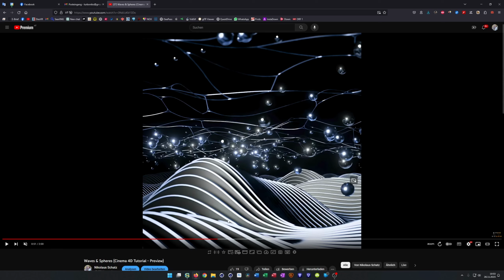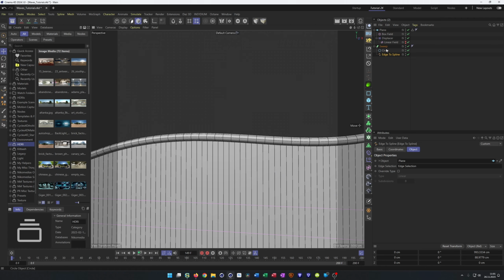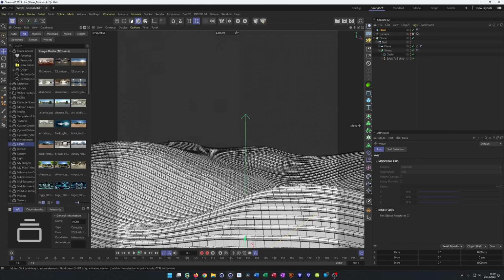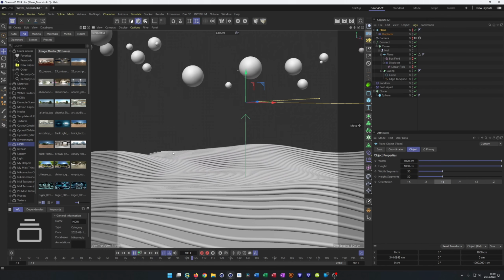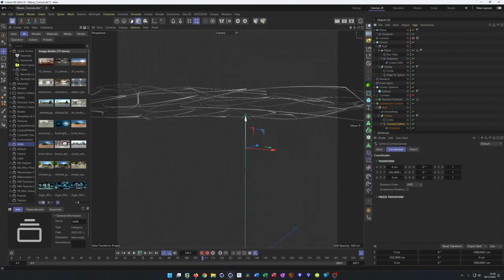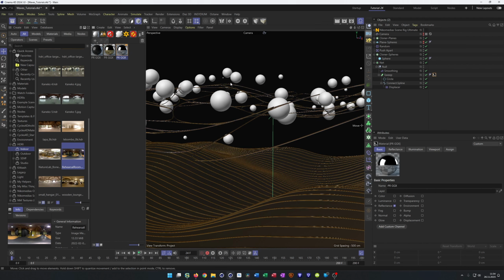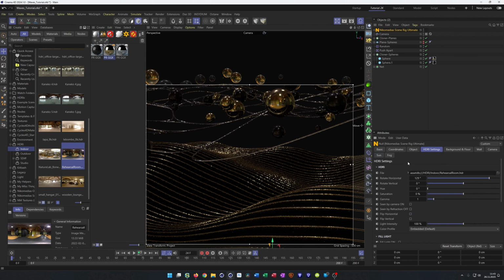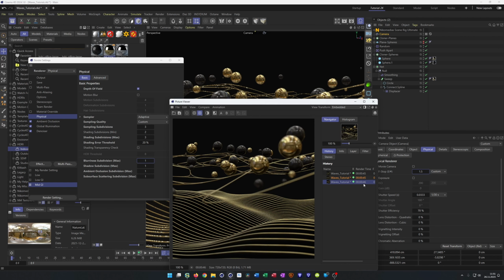Waves & Spheres (Cinema 4D Tutorial)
Dieses Projekt habe ich für eine sehr gute Kundschaft gemacht, die mir auch erlaubt hat, die Datei zu teilen und ein Tutorial davon zu erstellen.
I made this project for a very good client who also allowed me to share the file and create a tutorial of it.

Program used:
Cinema 4D (Physical Render)

.:: PLUGINS & SCRIPTS ::.

.:: LINKS ::.